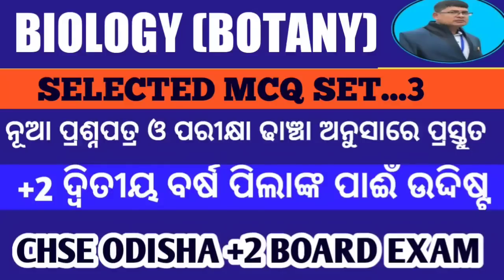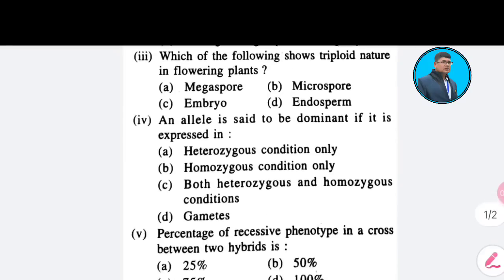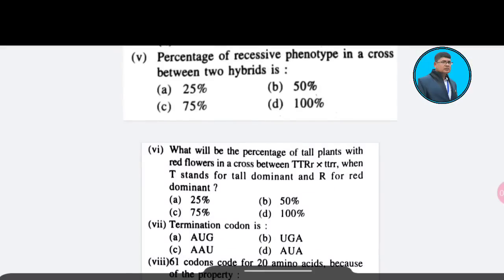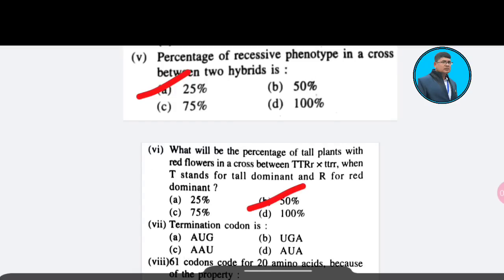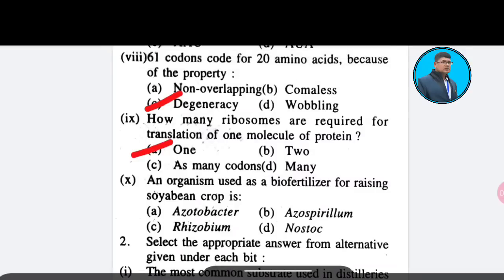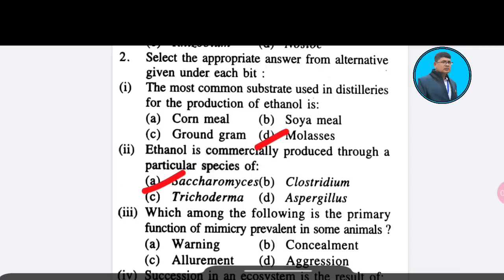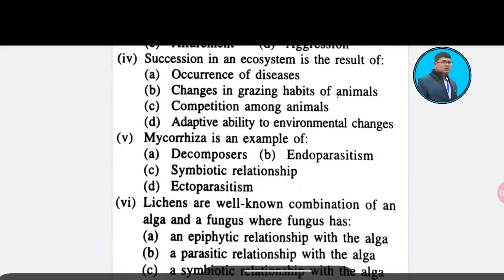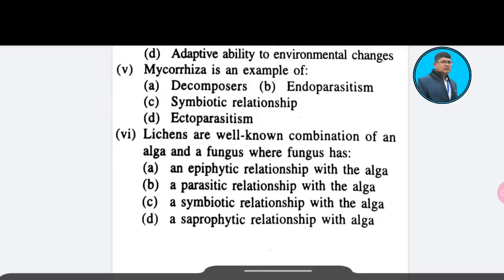Biology selection question 2022(botany) (mcq) ll biology mcq ll botany mcq ll +2 board exam mcq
This video explains on the most probable mcq question answer of biology (botany) SELECTION MCQ for +2 2nd year students of chse odisha who are going to appear chse odisha +2 board exam..